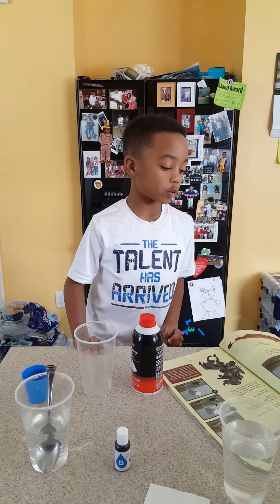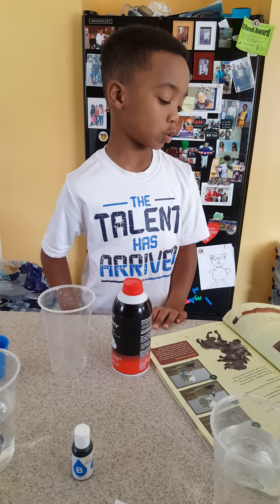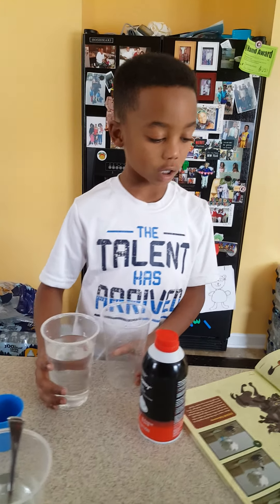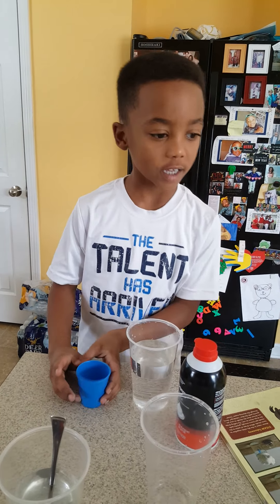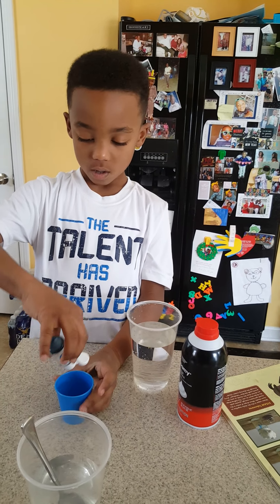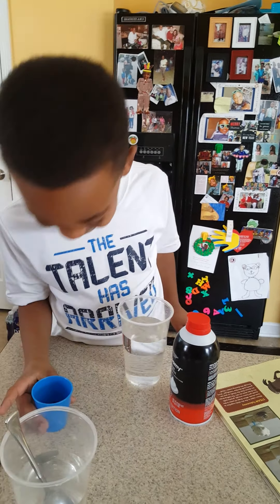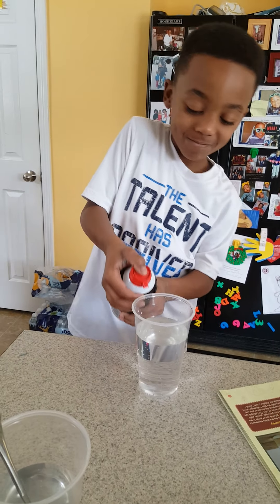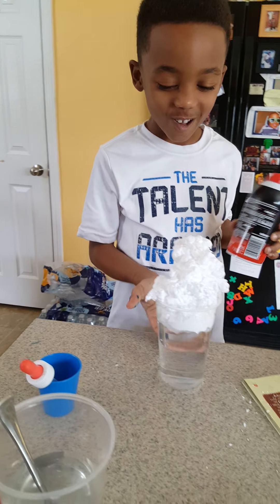Rain in a jar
Kamar&David